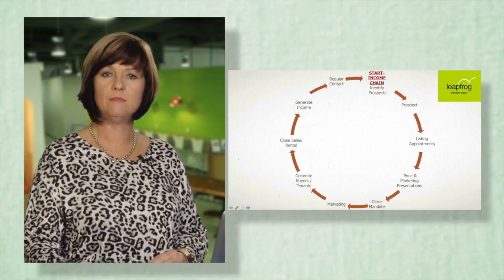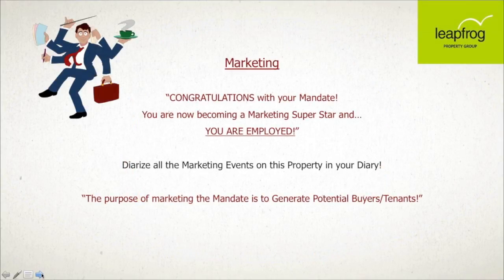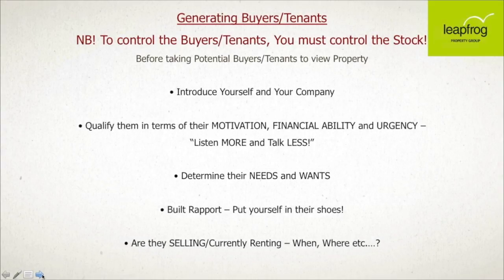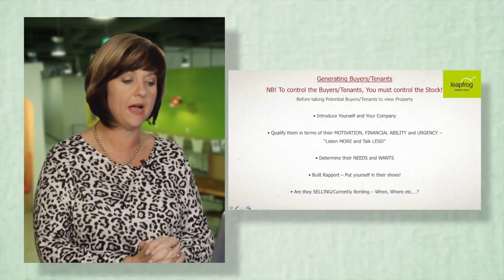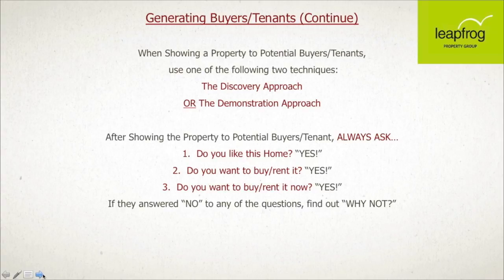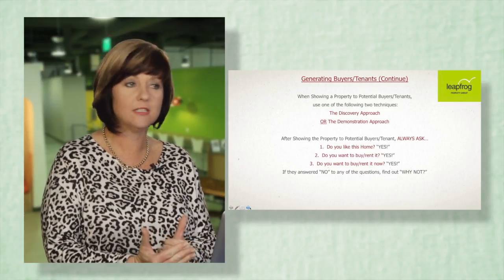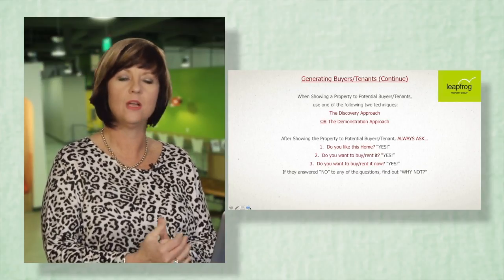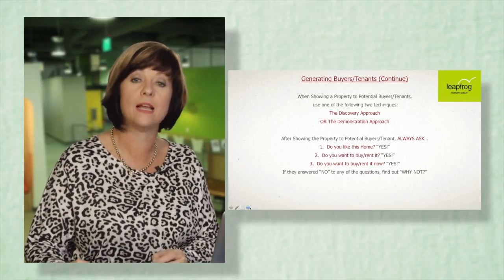Leapfrog Property Group Training | Series: Income Generation | Part 5 | Marketing & Business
Leapfrog Property Group Training | Series: Income Generation | Part 5 | Marketing & Generating Business